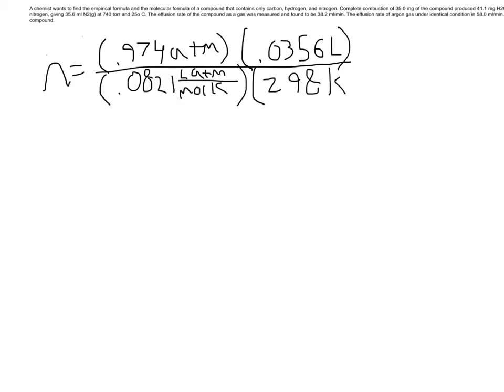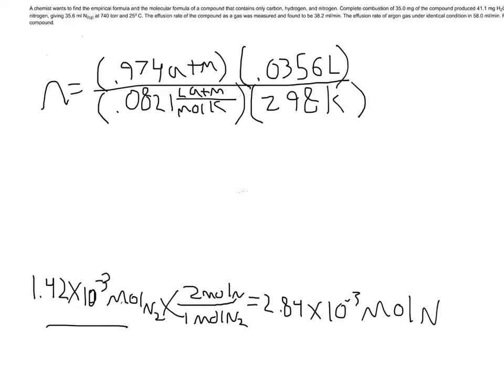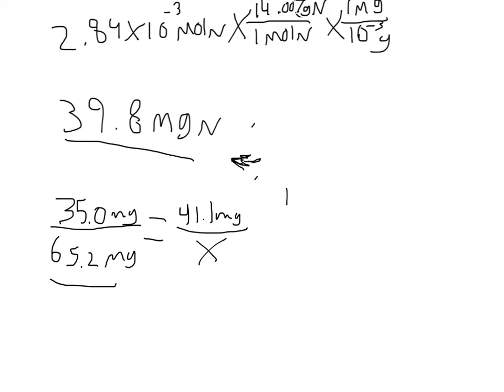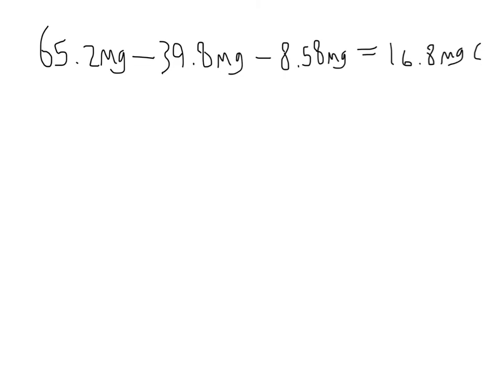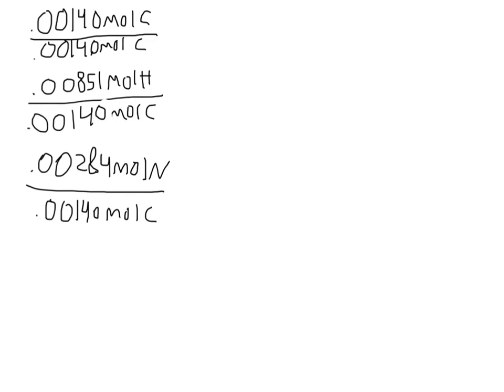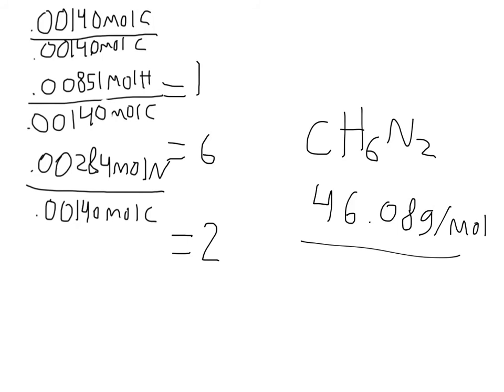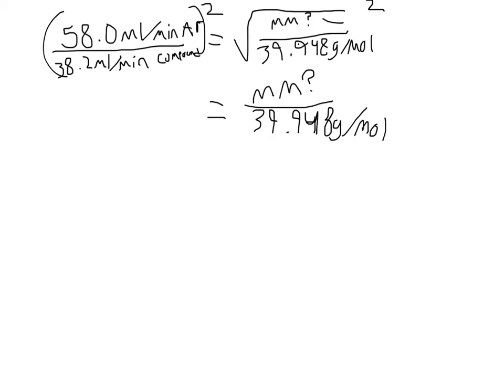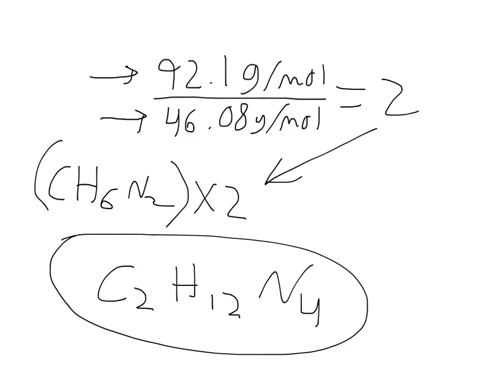Molecular formula of unknown compound